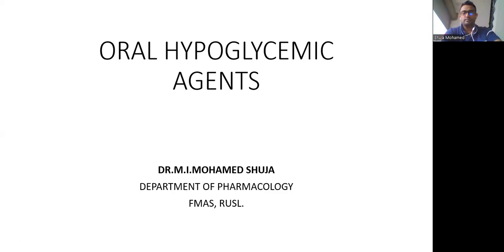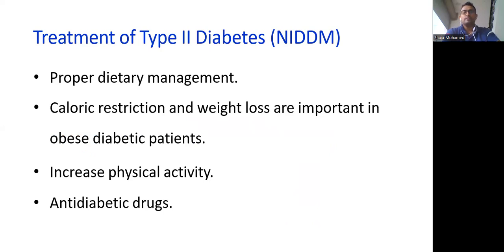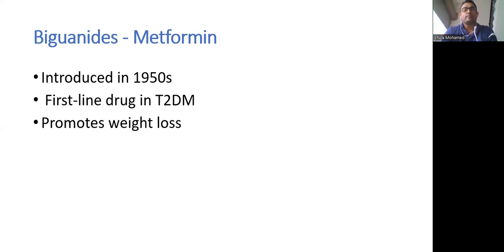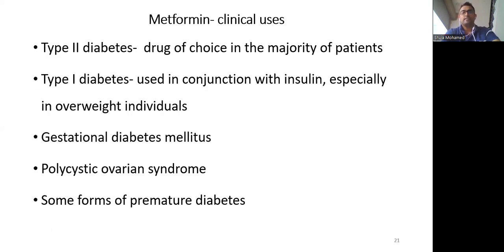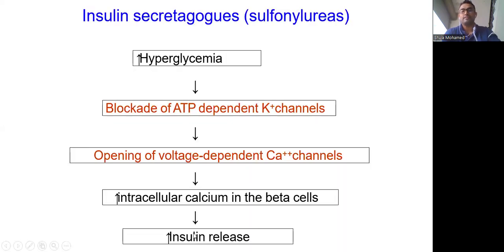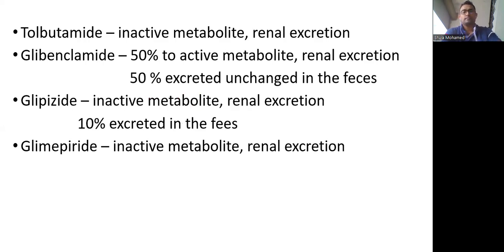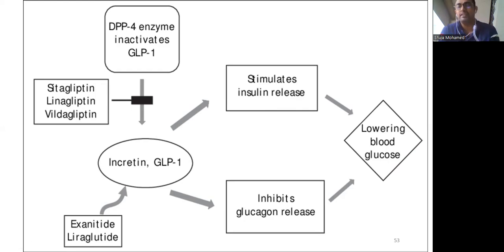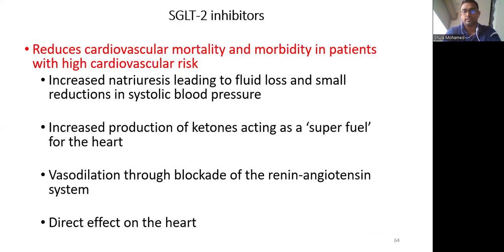Oral Hypoglycemic Agents Part 1 Dr M I M Shuja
Welcome to Part 1 of our in-depth series on Oral Hypoglycemic Agents, presented by Dr. M I M Shuja, lecturer in Pharmacology at the Faculty of Medicine and Allied Sciences, Rajarata University of Sri Lanka.

In this video, we cover:

Classification of oral antidiabetic drugs

Key differences between sulfonylureas, meglitinides, biguanides, and more

Clinical uses and side effects

This lecture is ideal for MBBS, pharmacy, and allied health students preparing for exams or clinical rotations in endocrinology and pharmacotherapy.

📚 Watch, learn, and share to spread knowledge.
💬 Drop your questions or topic requests in the comments below.